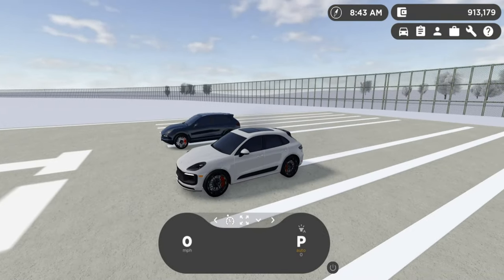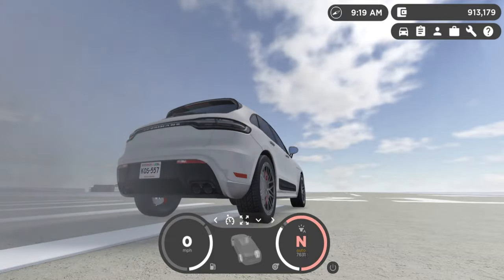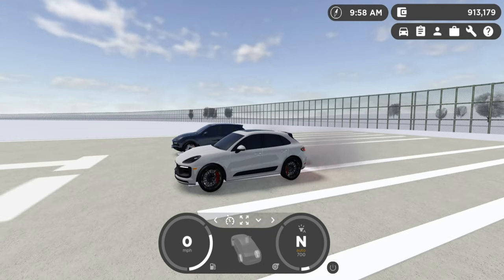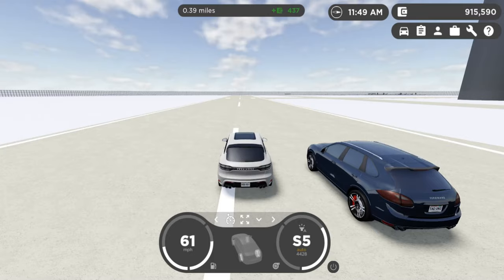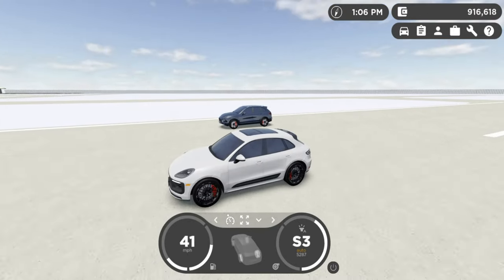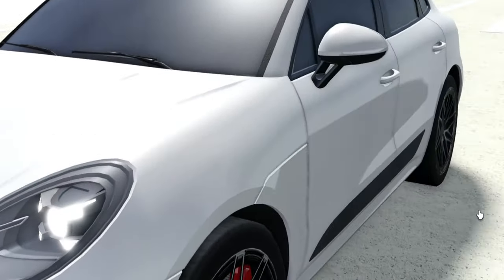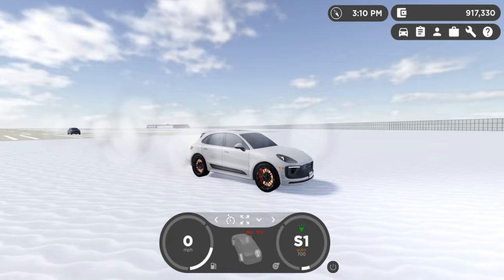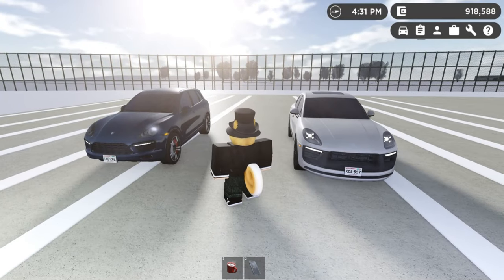Porsche Cayenne GTS vs. Porsche Macan GTS: Who's the BETTER DEAL? | Greenville ROBLOX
In this video, we tested two FAMILY SUVs with THE MOST SIMILAR performance, by drag racing them on the Airport Runway in Greenville and finding out WHO HAS THE BETTER DEAL!

New episodes of GVRP will come out EVERY TUESDAY AND THURSDAY (hopefully)! OR EVERY TIME I'M TOO BORED TO UPLOAD GV GAGS!

PC Specs:
Lenovo IdeaPad Gaming 3 Laptop
Performance: It's better the my old one lol
Core: i7-10750h
Ram: 8GB
Graphics cards: AMD Radeon Graphics
Processor: Ryzen 5000

No, I do not accept friend requests.

This was recorded with a Lenovo IdeaPad Gaming 3 LapTop.
This video was edited with CapCut.
This was recorded with Bandicam.
This game is Greenville on ROBLOX.
The thumbnail was edited with PicsArt.